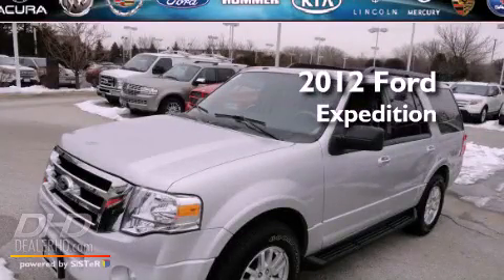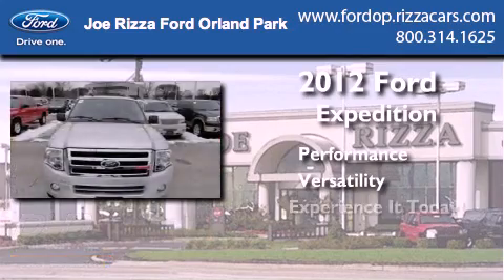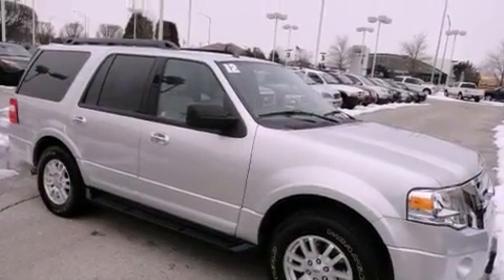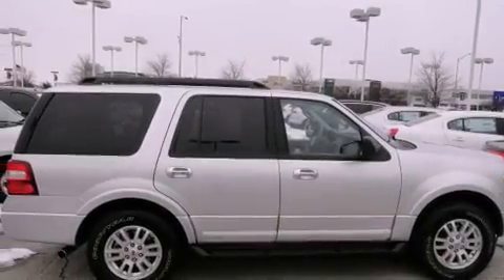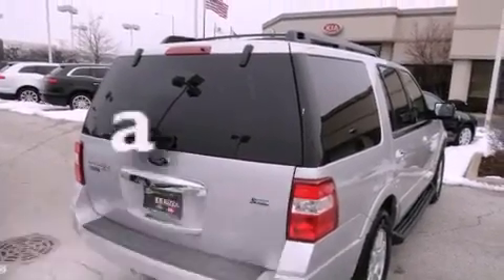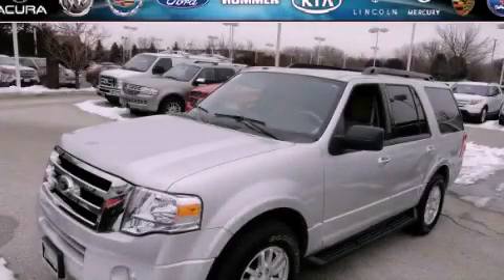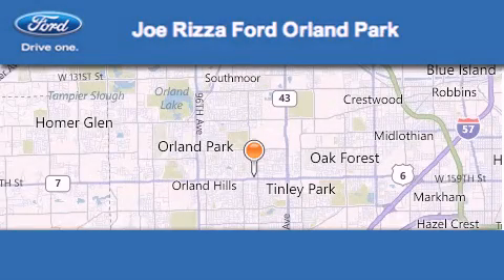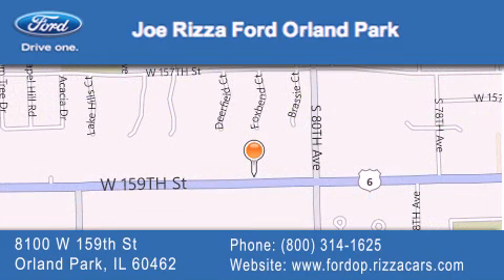2012 Ford Expedition Chicago IL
Year : 2012
 Make : Ford
 Model : Expedition
 Engine : 5.4
 Trans . : Automatic With Overdrive
 Exterior : Ignot Silver
 Miles : 18,508
 Interior : Stone
 Stock : PCN086